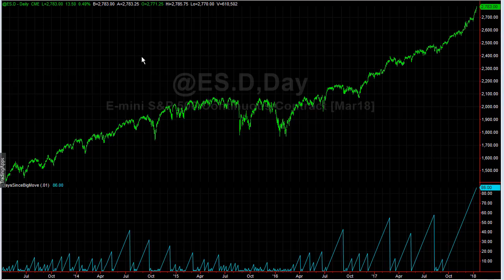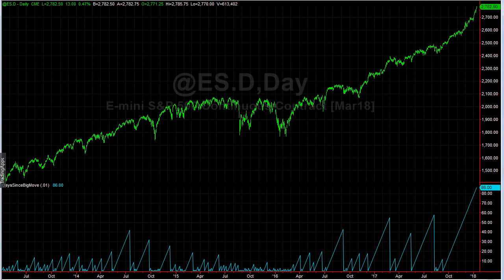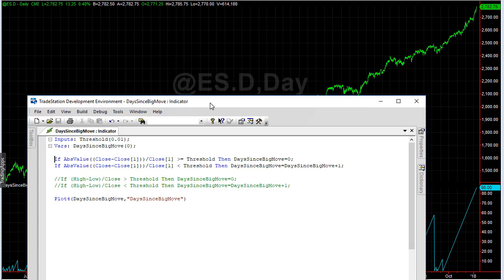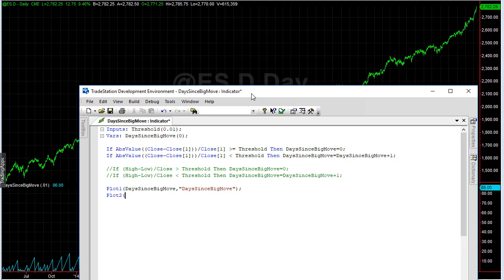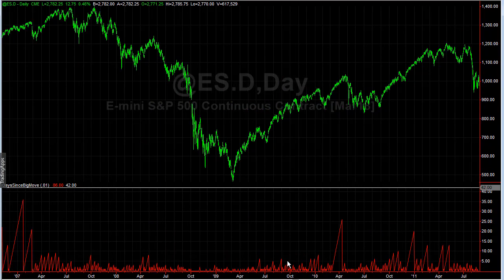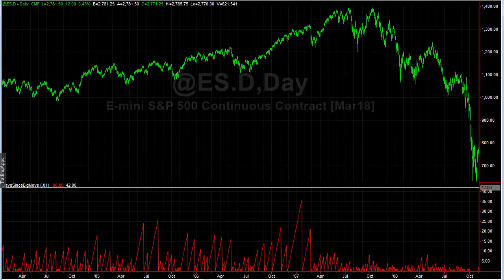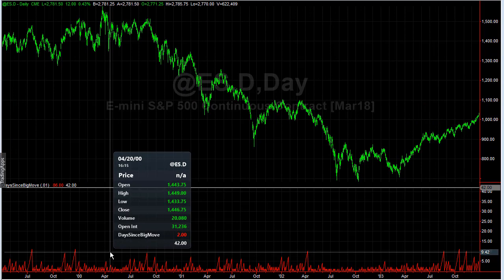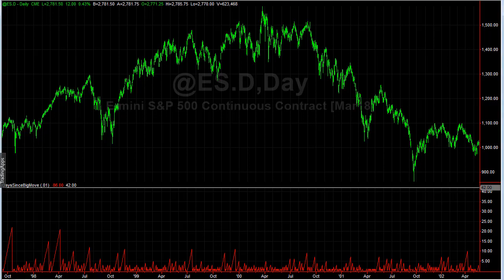EasyLanguage Code for Volatility Indicator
Here is some code for a volatility indicator. It shows you the Days Since a Big Move. Big Move is defined by the absolute value of the todays close and yesterday's close divided by yesterday's close. This is the percentage move from yesterday. The input allows you to change the value of the percentage move to measure. In the video, this is set as .01 or 1%. It has been 86 days since a 1% move in the E-mini S&P.